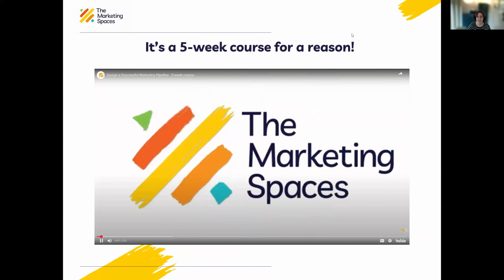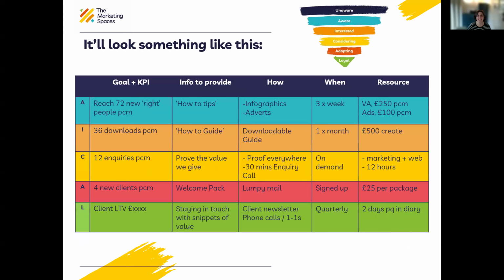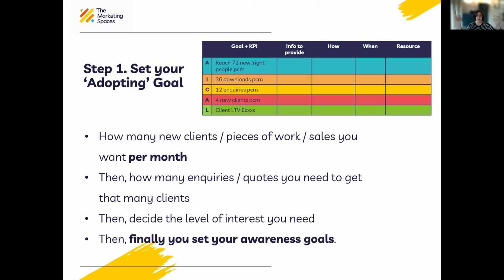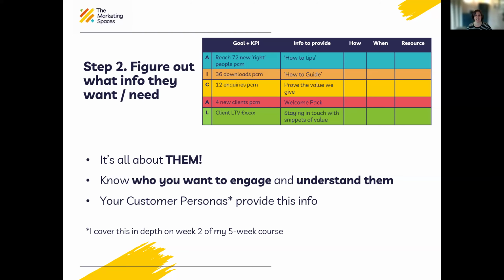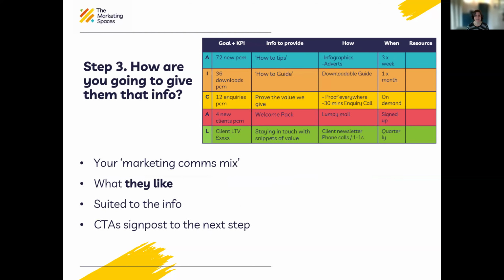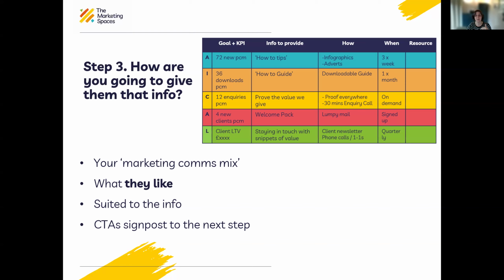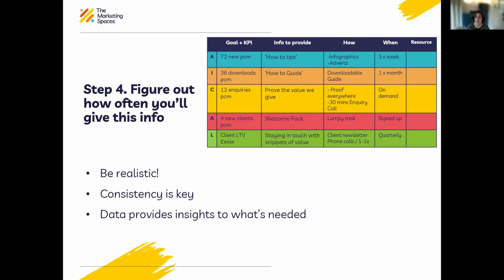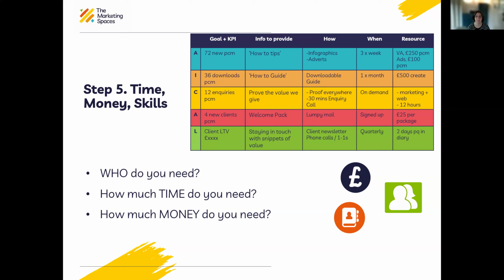How to Create a Marketing Plan That Works: Free Webinar + Template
- Do you want a Marketing Plan that works?
- To know it's full of the right marketing activities?
- To be sure it'll deliver results?

If you're a medium to small business selling to other businesses, then you're in the right place! I can help. I'm Kara Stanford, CEO of The Marketing Spaces, a strategic marketer, marketing trainer and marketing coach, with over 20 years of marketing experience in medium to small businesses. Let me help you.

Marketing is a crucial business function, yet so many medium to small businesses struggle to make it really worthwhile. Any great marketing starts with a Marketing Plan – yet in the UK, a shocking 67% of medium to small businesses* don’t have a marketing plan.

In this short webinar, I'll take you through:

- what a good Marketing Plan looks like
- five steps to help you with yours
- top tips.

If you want to:

- know what a marketing plan that works looks like
- learn about a structured, easy-to-follow approach to marketing
- get top tips from an expert

then this webinar is for you!

***Make sure you download your free Marketing Plan here ***

With over 20 years of marketing experience and most of that working with small to medium-sized businesses, I'm happy to share my marketing knowledge so you can succeed!

*Check out my online marketing course that will transform your marketing

*Like this webinar? Want more no-nonsense strategic marketing advice and learning?